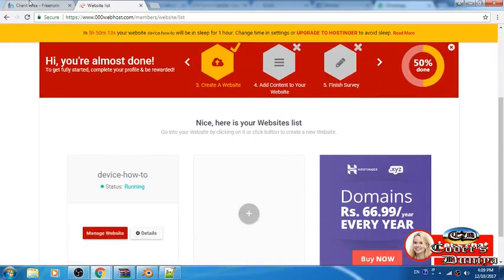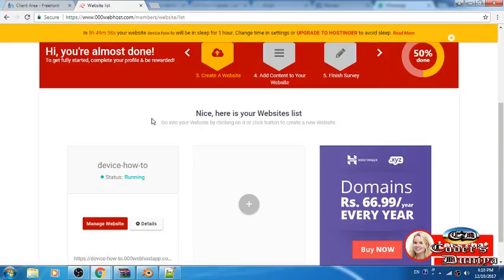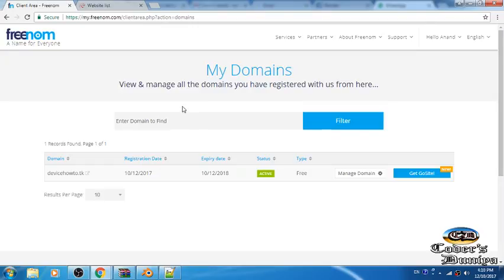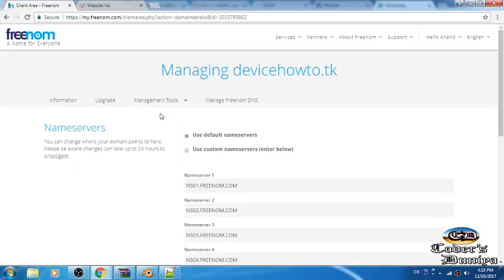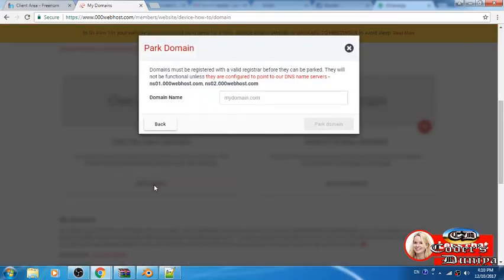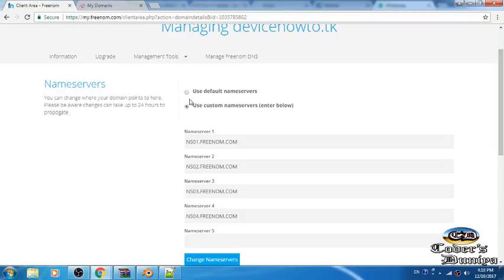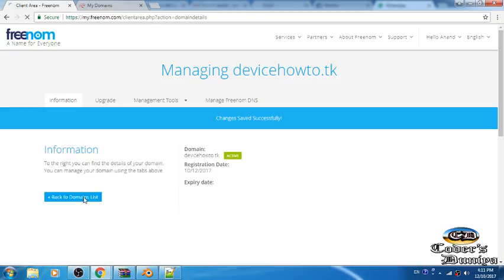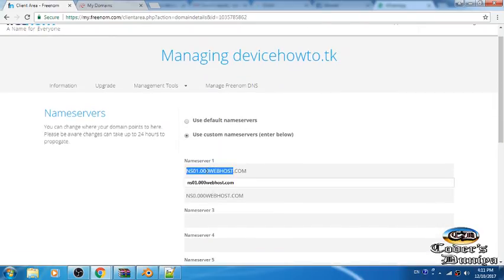how to change nameservers